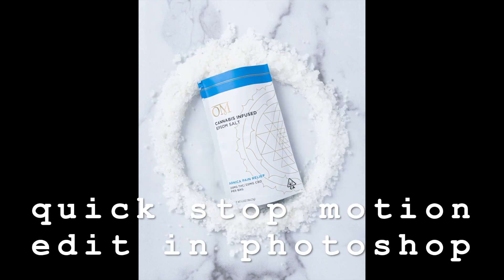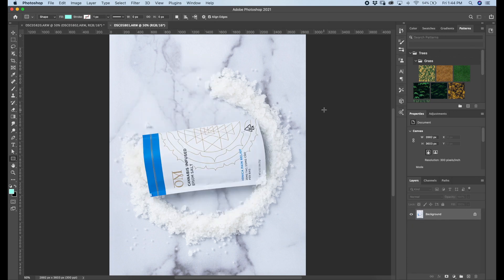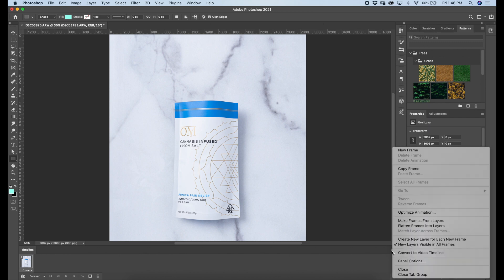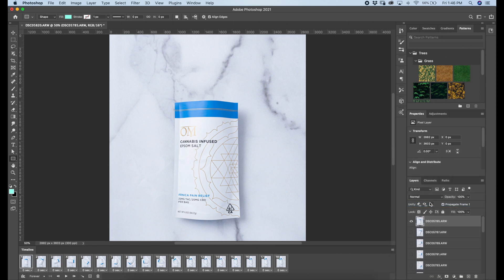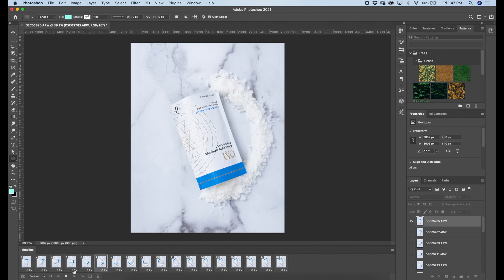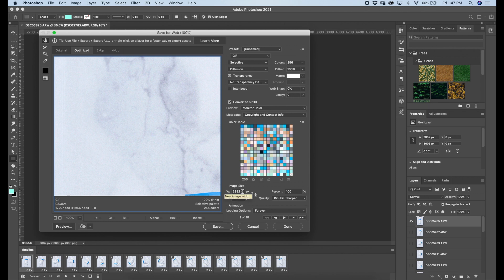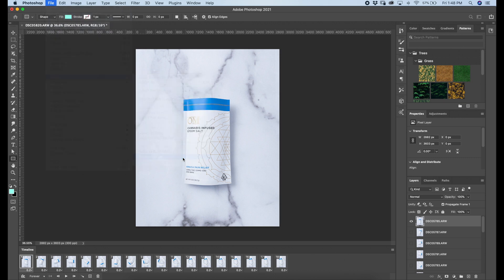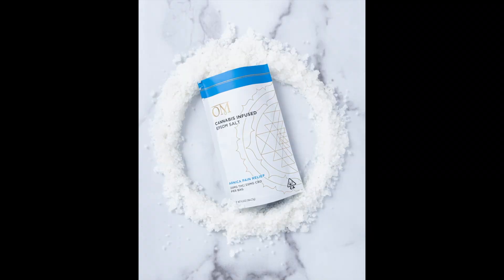Stop Motion Edit in Photoshop - Product Photography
Let's edit a stop motion in Photoshop! Follow along with me as I edit photos and transform them into a stop motion animation.

Vlog Gear ///
Rode Microphone

Photography & Editing Gear///
Sony a7iii
Sony F2.8/ 24-70mm Lens
Wacom Intuos Pro: Creative Tablet (Medium)

Follow Along!!